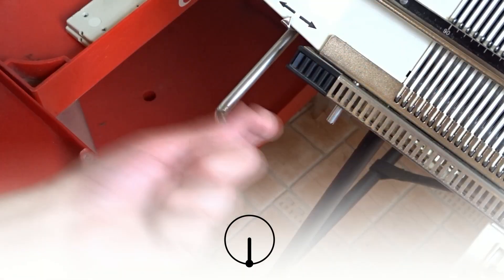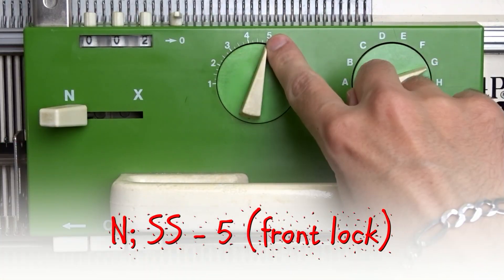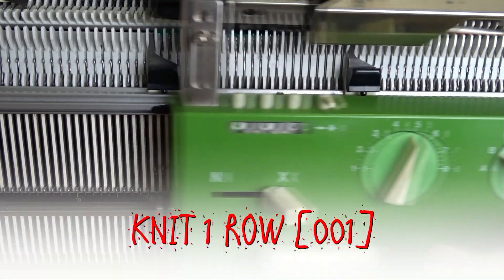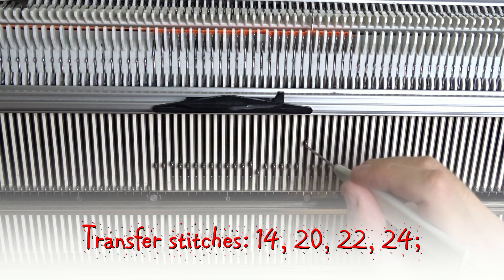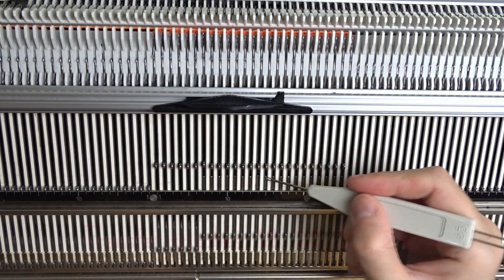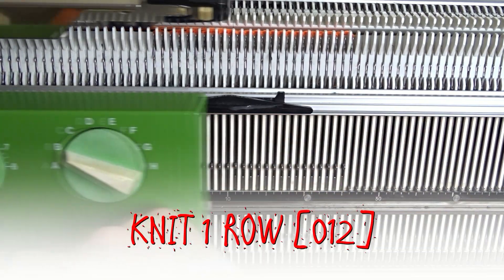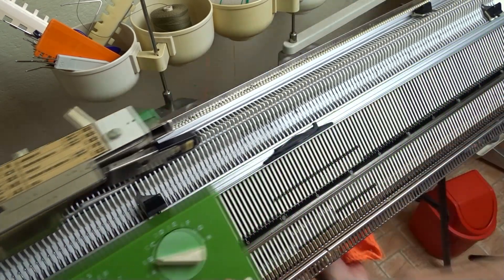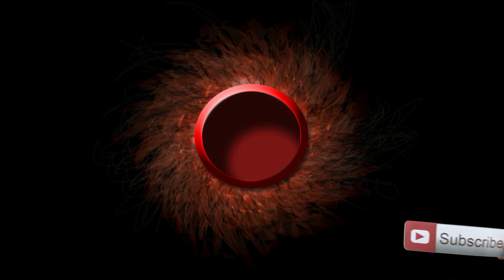Passap Duomatic Doily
In this video, I will show you how to make an interesting doily on the Passap.
Do you want me to make a big round tablecloth tutorial?

►TIMESTAMPS:
00:00 Intro
00:08 Preparing the machine and making the cast-on
00:54 Knitting with the waste yarn
01:18 Knitting the first wedge
04:30 Cast-off (on waste yarn)
04:57 Sewing/ironing
05:24 Final result and dimensions

* I may have forgotten to mention that in the video, but you have to knit a total of 16 wedges.